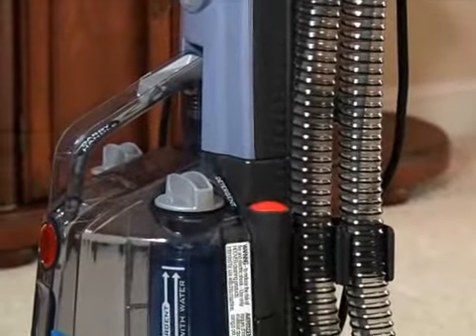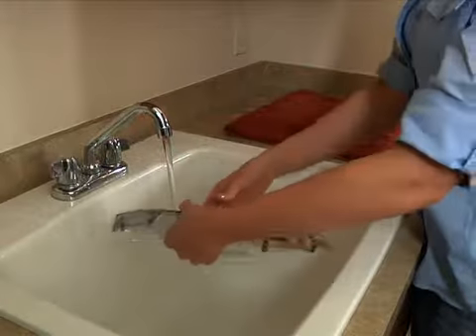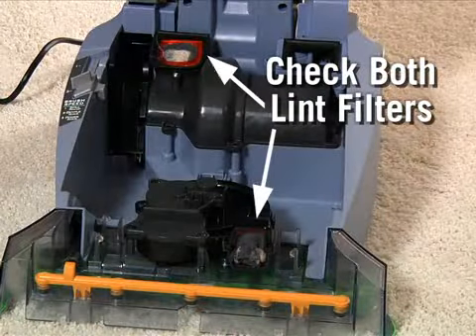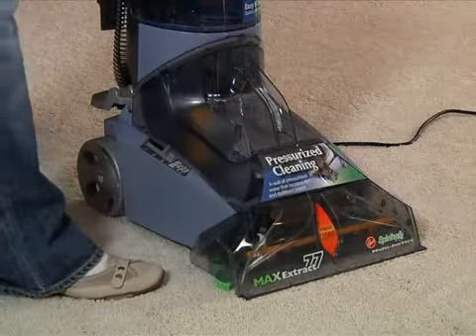How to Clean the Hoover Carpet Cleaner Nozzle | Blain’s Farm & Fleet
With just the push of a few buttons, you can remove the nozzle from your Hoover Carpet Shampooer to clean it for the next time you use it. It's even easy to remove lint from the filters. This video features the Hoover MaxExtract carpet cleaner.

You'll need:
- access to running water and a drain